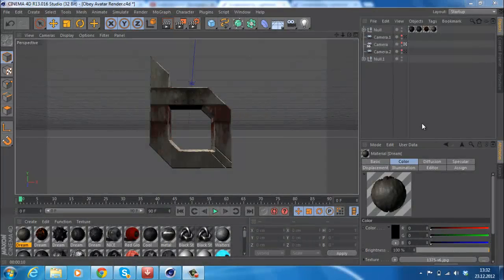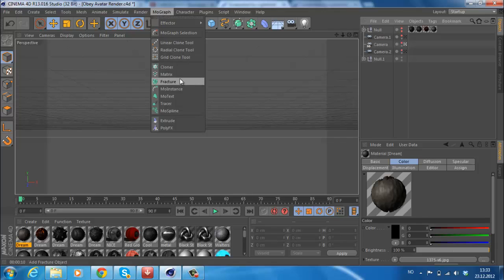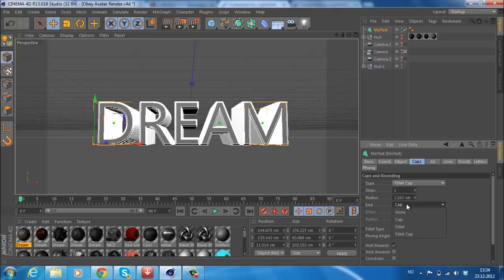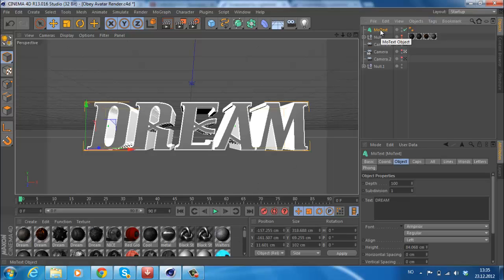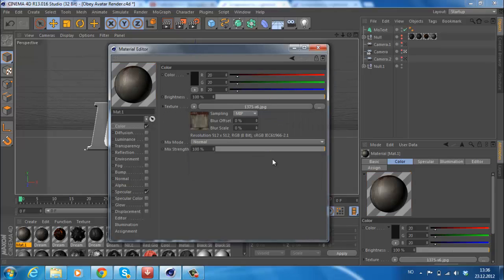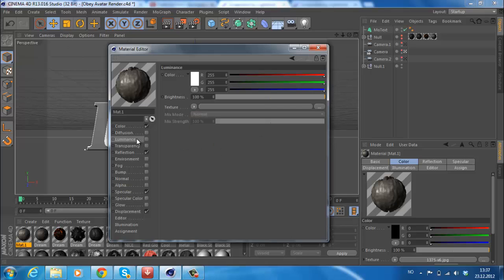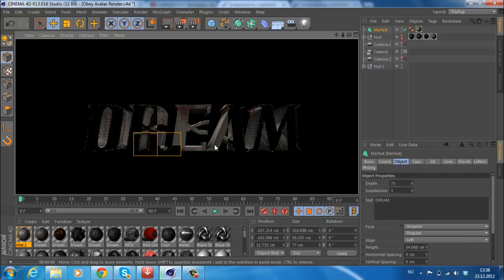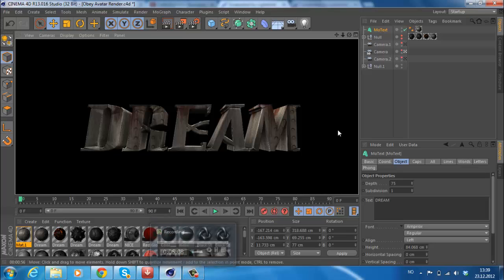Tutorial - How to Make a Nice Text in Cinema 4D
I hope you enjoyed the tutorial and learned something new. If you want to see more tutorials, be sure to comment on my videos, I would love to help you guys out.
-DreamArts

My pack: (if you want some sick lightrooms and textures to work on with this tutorial)

Songs:
Ephixa - Dubstep Killed Rock 'n' Roll
Stephen Walking - Metropolis